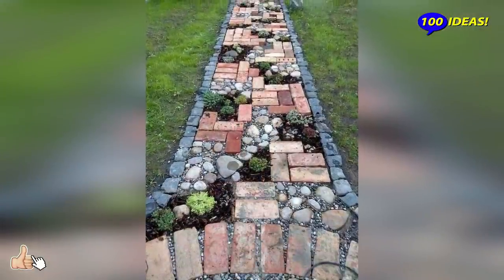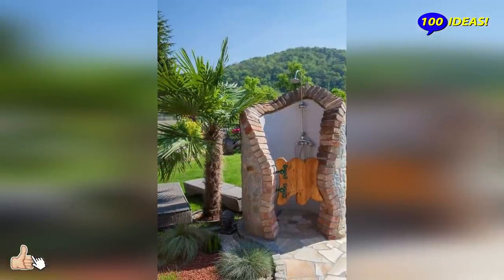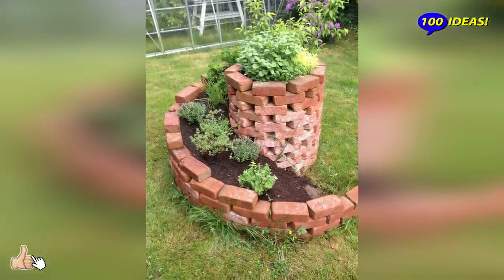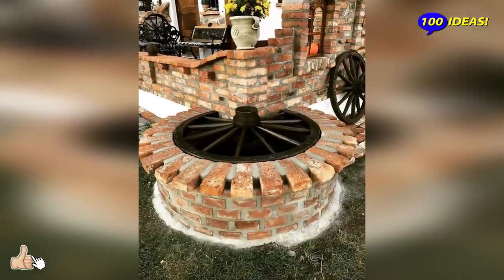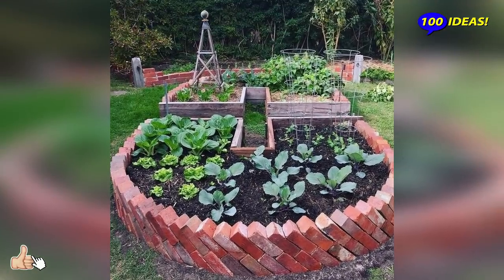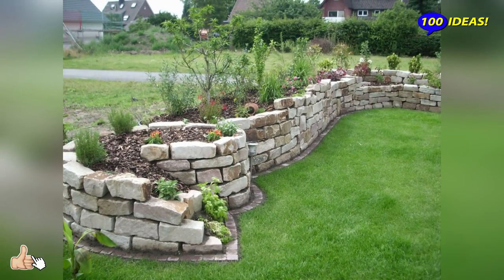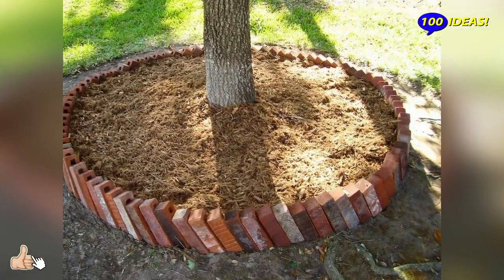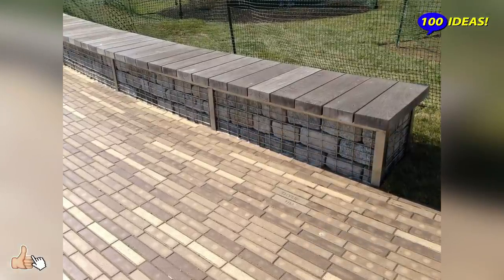Landscaping ideas: How to use old bricks in your garden and backyard!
Situations often occur that, having disassembled any brick object, the owner thinks about where else this building material can be used. Of course, it is worth considering the fact that such a brick does not have high technical characteristics. Most often, these are the remains of old stoves, collapsed sheds, and so on. Such a brick, under the influence of atmospheric phenomena, begins to collapse rather quickly. So, planning to use old bricks in new buildings, you can greatly reduce their service life. And as you know, remodeling and repairing can be much more difficult than building from scratch. But, not everything is so bad, and with the right approach, the old brick will serve you for a very long time. And most importantly, it will help to save money on new building materials.

This video is educational in nature! Author of the channel "100 Ideas!" demonstrates  how to use old bricks and explains their merits.